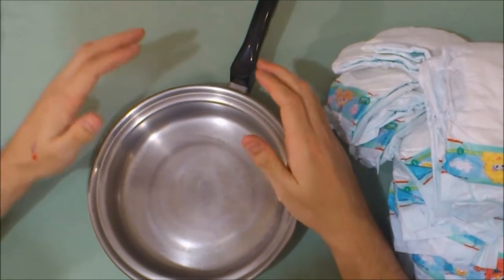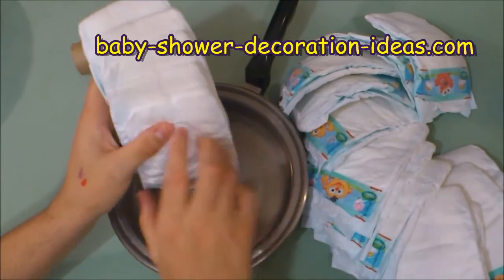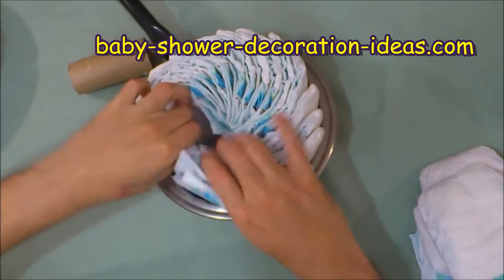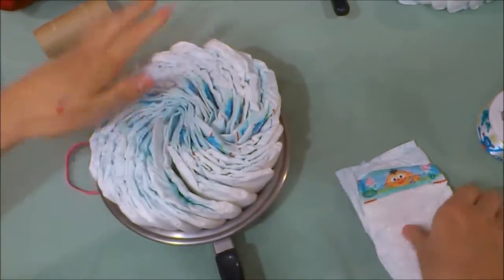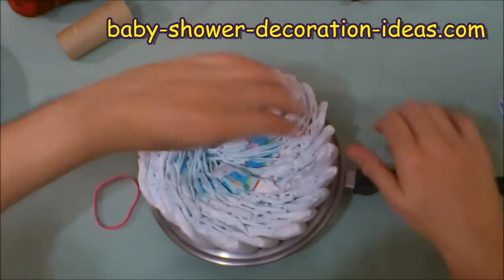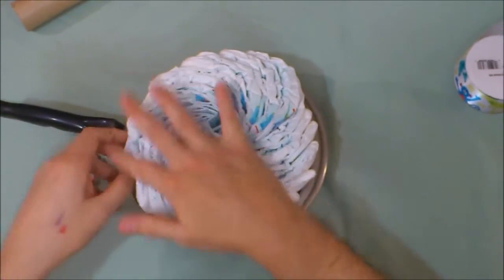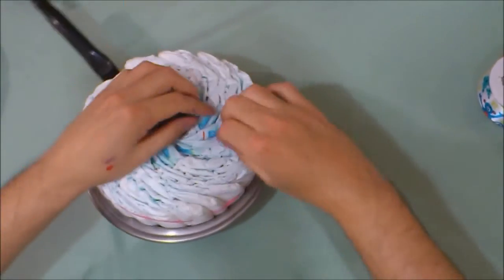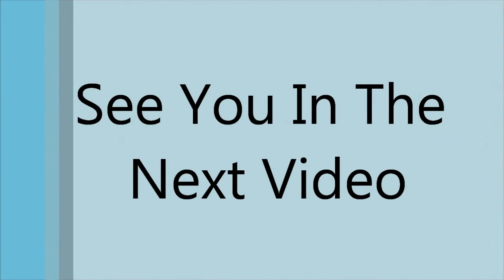Easy To Make Diaper Cake Tiers For Your Baby Shower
Simple diaper cake tutorial for neutral, boy and girl baby showers.

Easy to follow diaper wheel video guides for free, ENJOY!

Learn to make a beautiful three tier diaper roll cake or a cute diaper tractor cake.